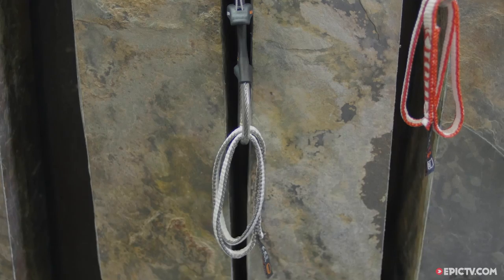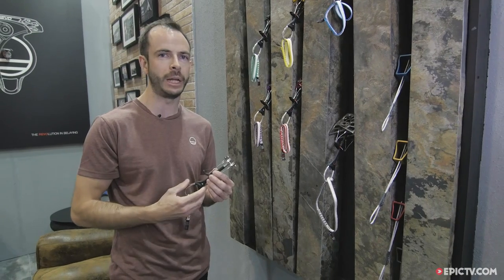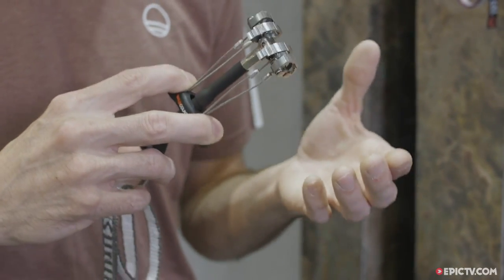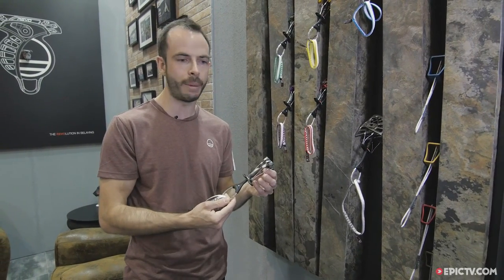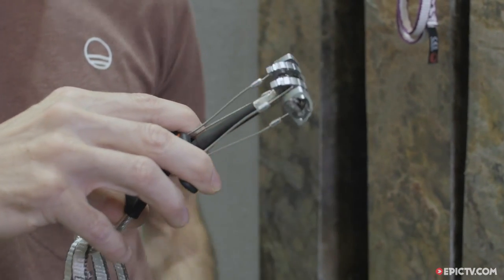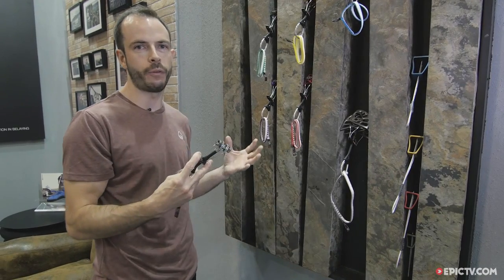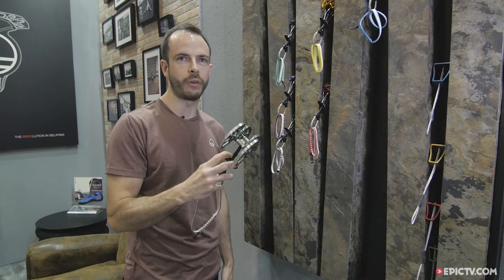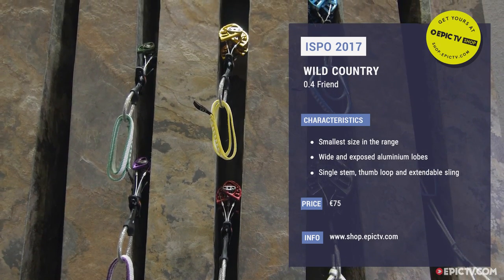Wild Country 0.4 Friend | Outdoor 2017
Wild Country introduces the 0.4 Friend, the smallest in their current range of Friends. Wide and exposed aluminium lobes make for excellent camming, while the single stem, thumb loop, and extendable sling make it fantastic to handle.